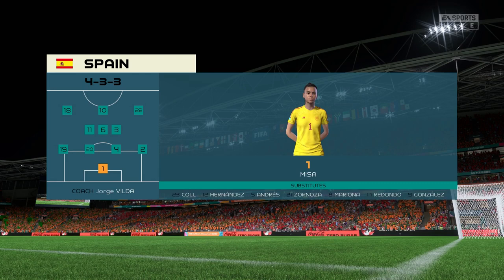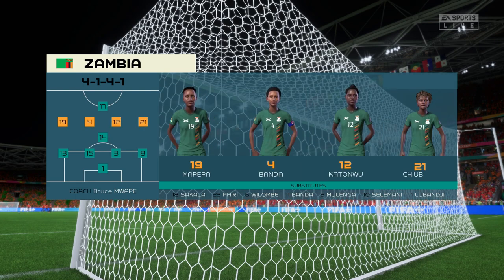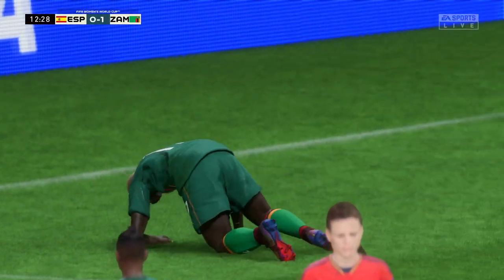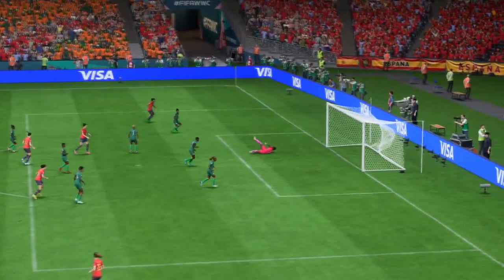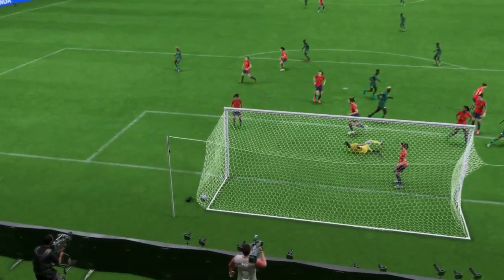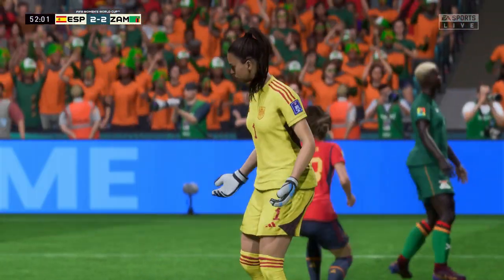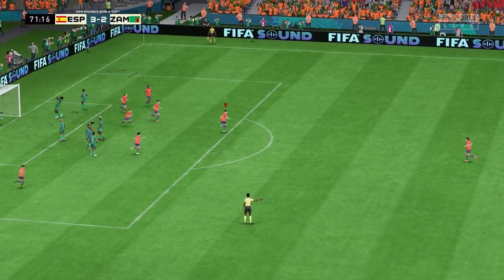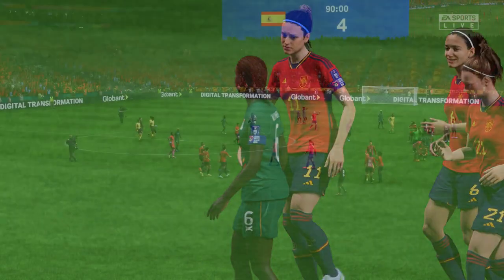FIFA 23 | Spain 4 - 2 Zambia | 2023 FIFA Women's World Cup - Group C